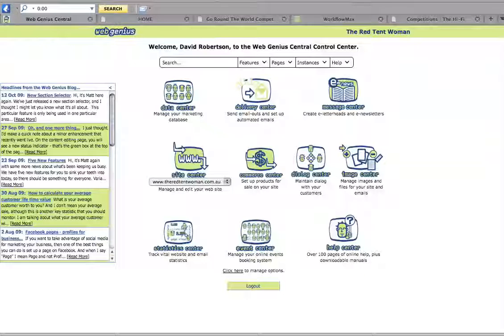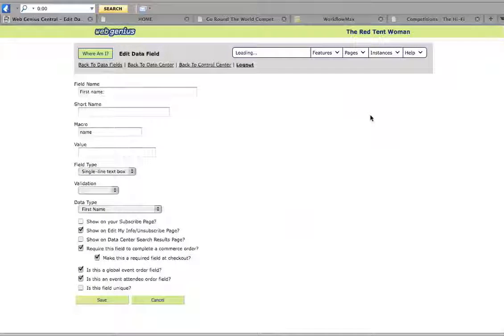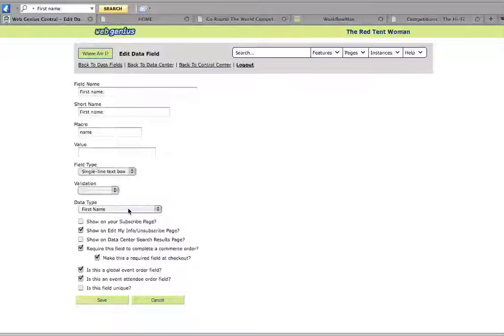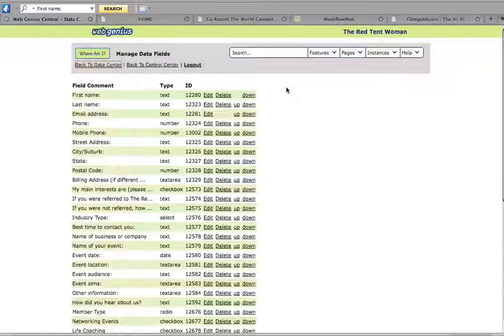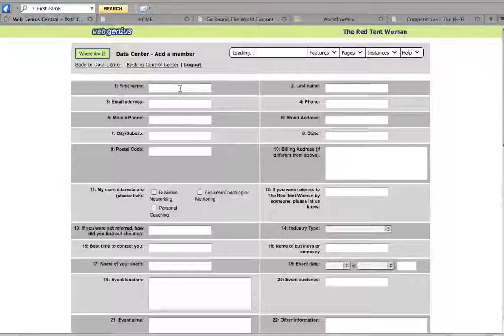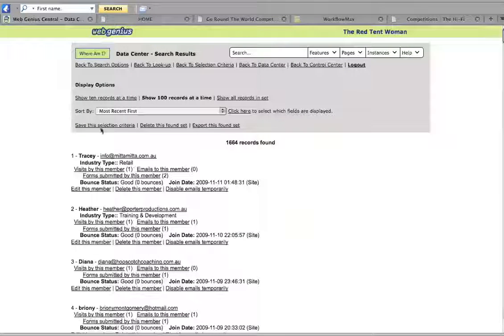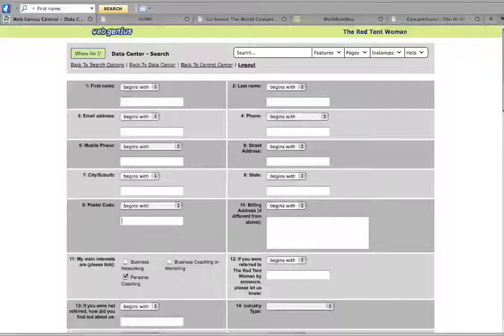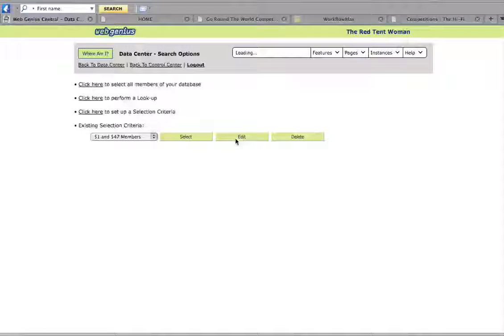Data Center Overview